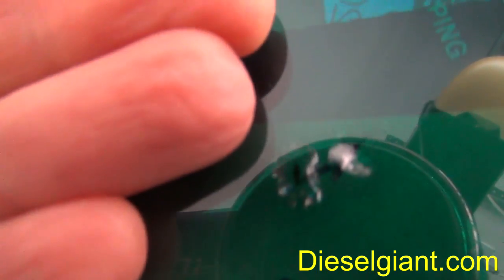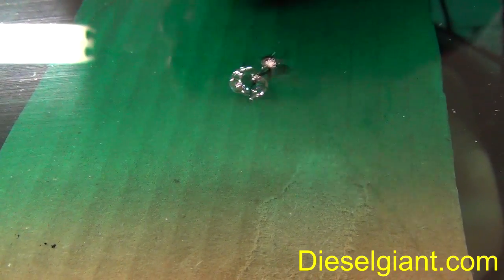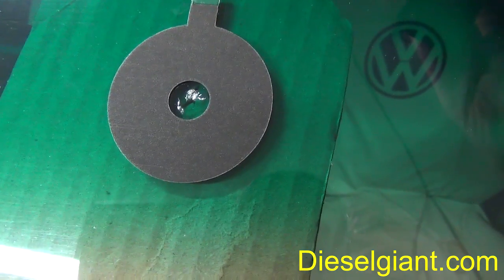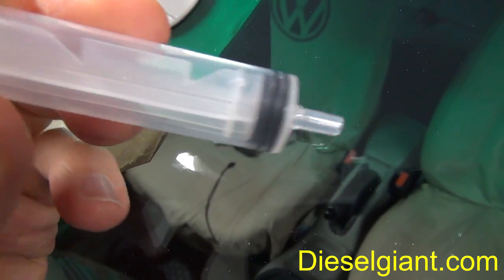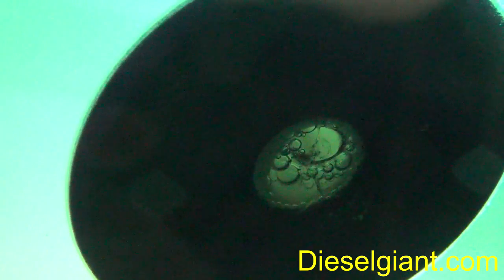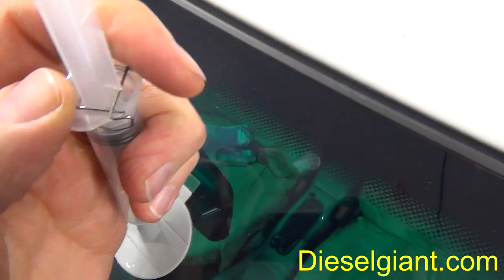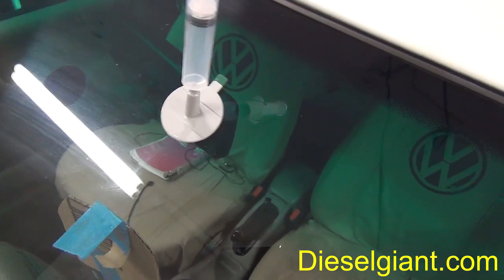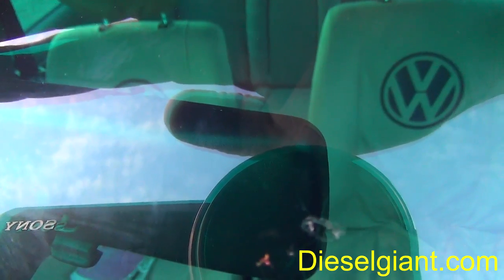How to fix a stone damaged windshield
In this video I will show you how to fix a stone damaged windshield with the Permatex windshield repair kit.  This will work on bullseye. star and small cracks.  I had a mobile  windshield repair business back in the early '90's, will this retail kit make the cut and fix my windshield???